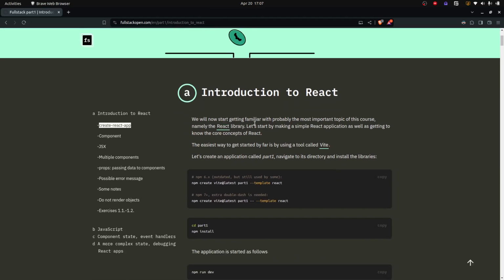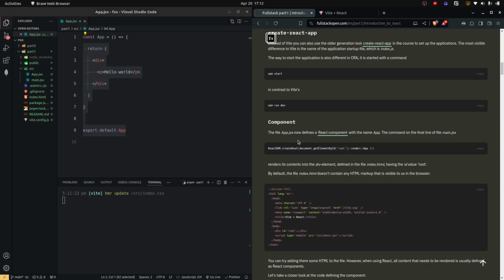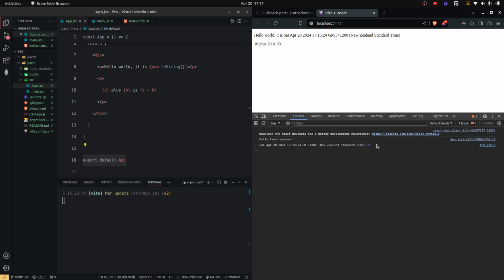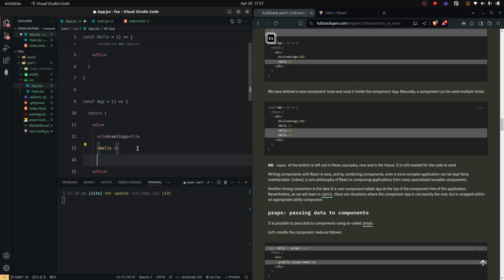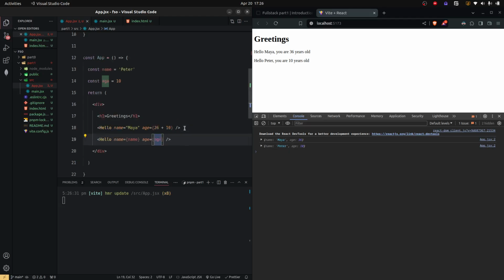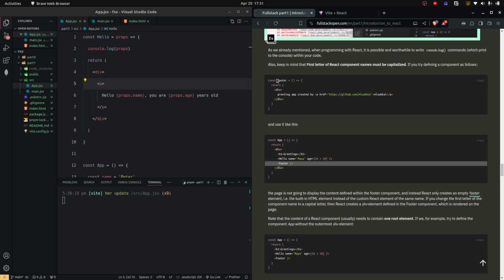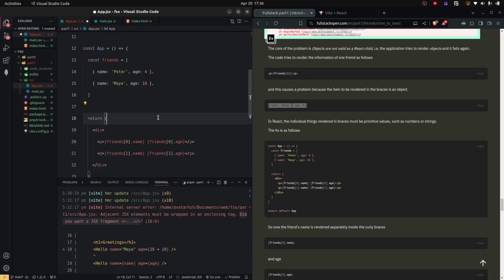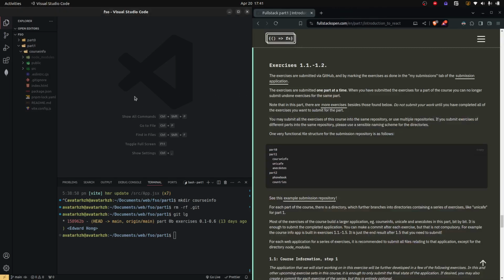Full Stack Open Part 1a (1 of 2)